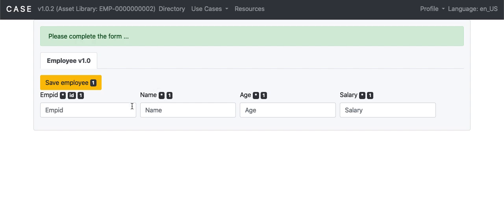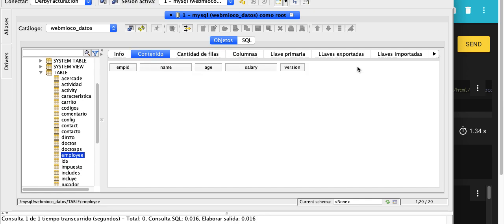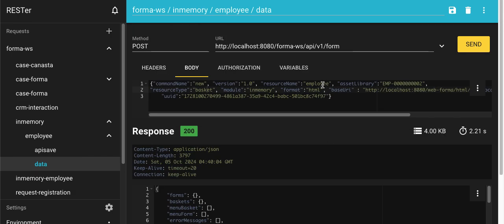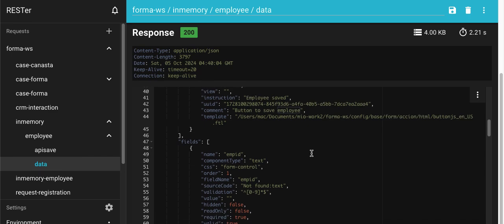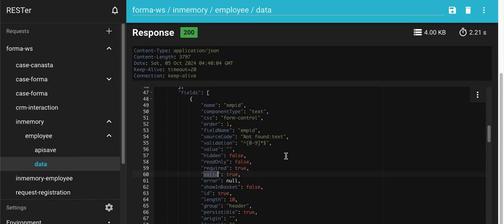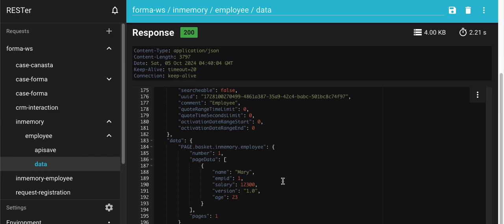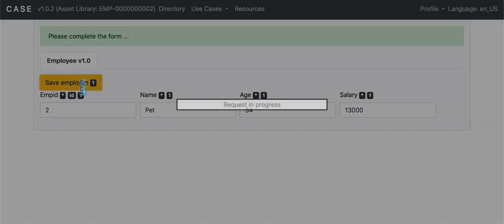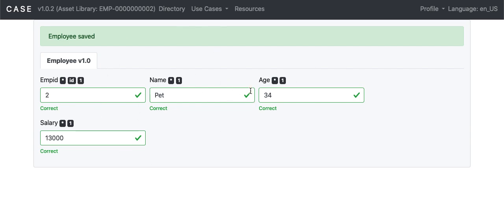Fetch data with formus CMP Api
Geting data using the Formus CMP Api can not get any easier.